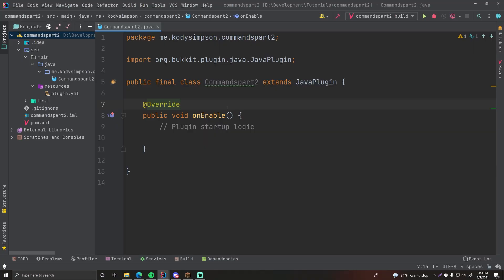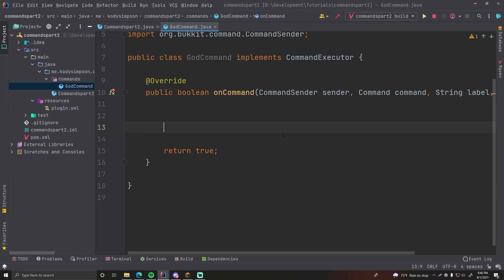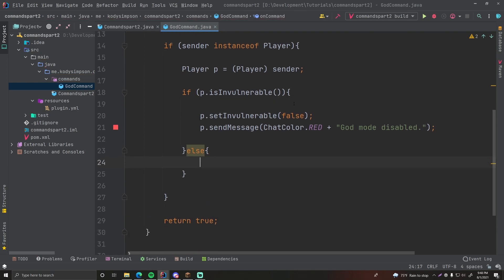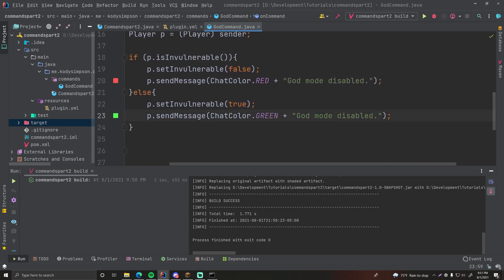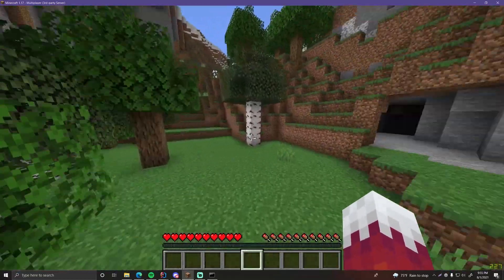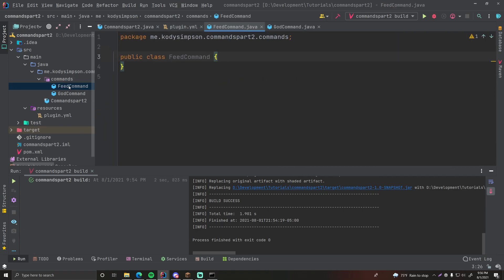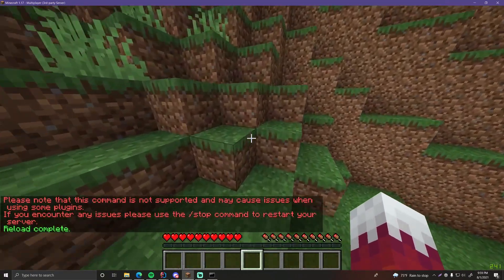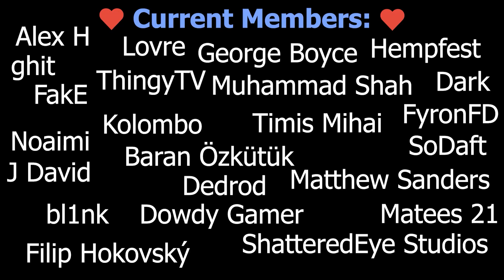Spigot Plugin Development - 6 - Commands Part 2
In this episode, I show you how to make commands for your Minecraft plugins in classes outside of the main plugin class.

0:00:00 - Intro
0:00:43 - Creating the command class
0:01:06 - CommandExecutor interface
0:04:05 - Registering command in main class
0:04:26 - Registering command in plugin.yml
0:06:24 - Command aliases
0:07:38 - Example feed command
0:11:05 - Outro